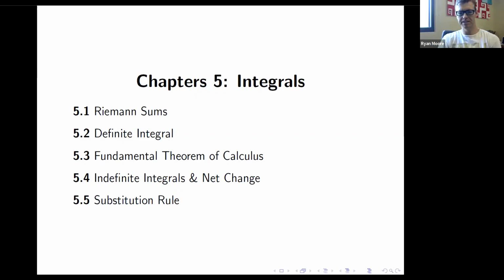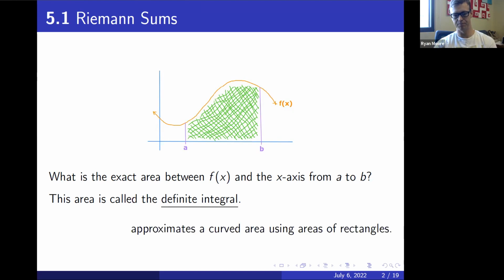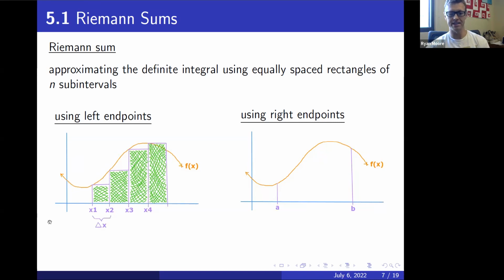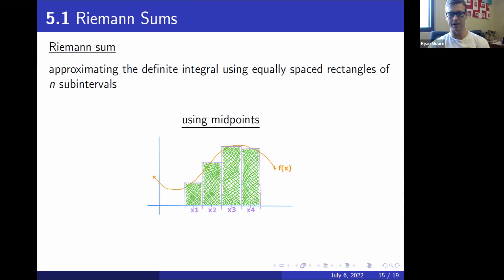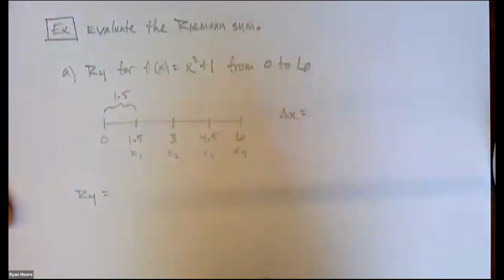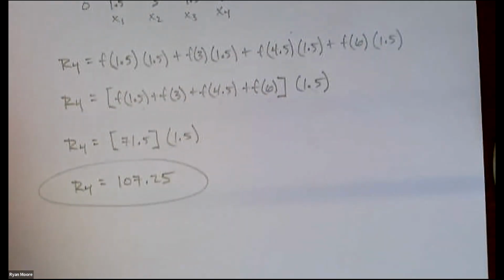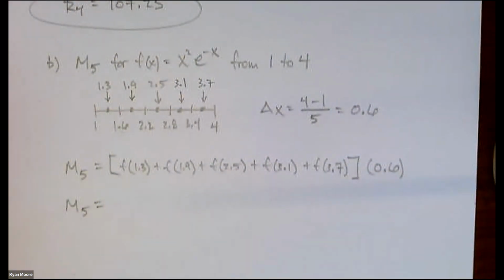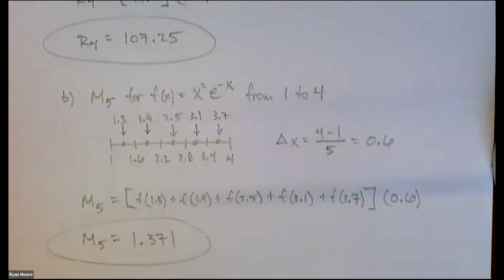150 - 5.1, part 1